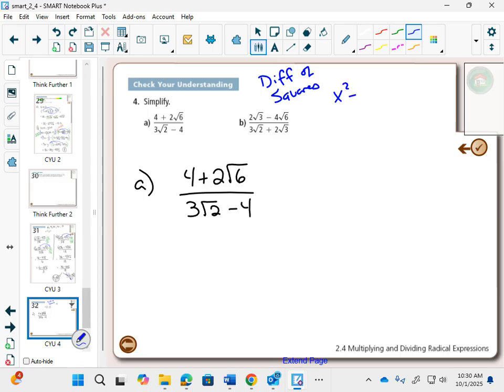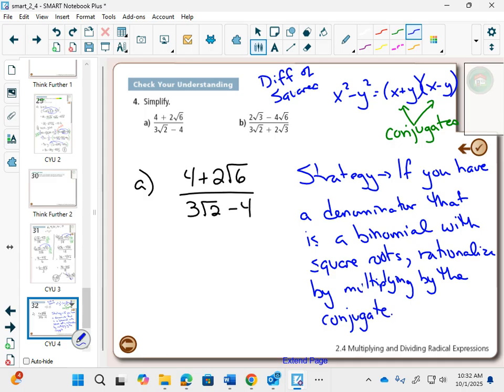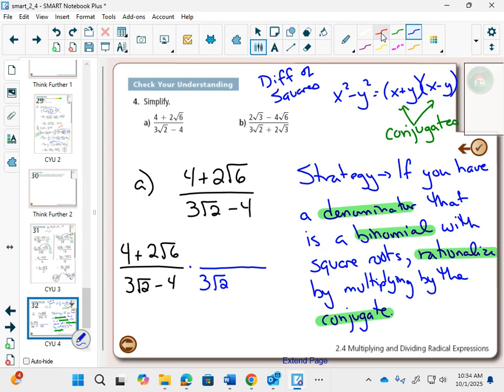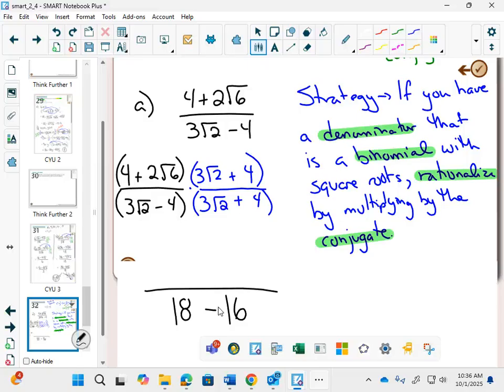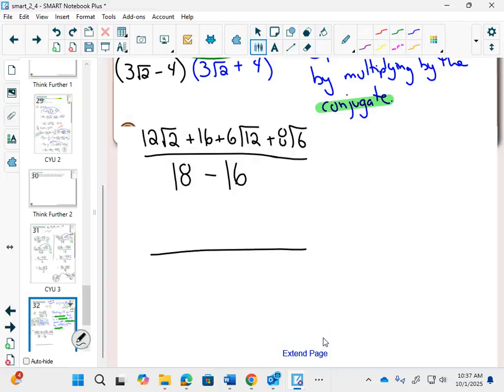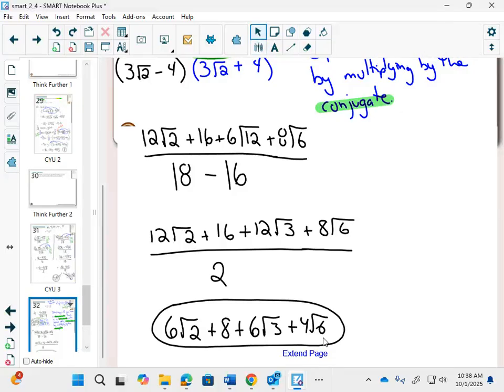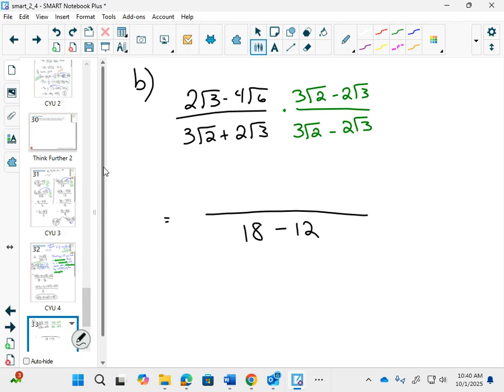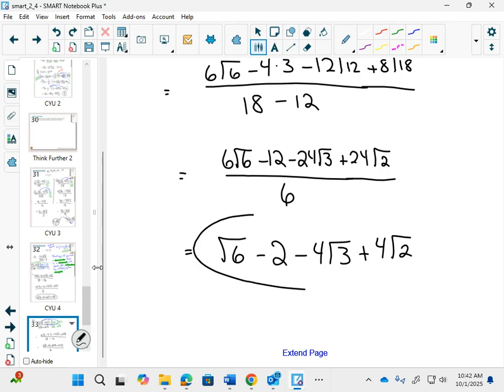30SP 2 4 Example 4